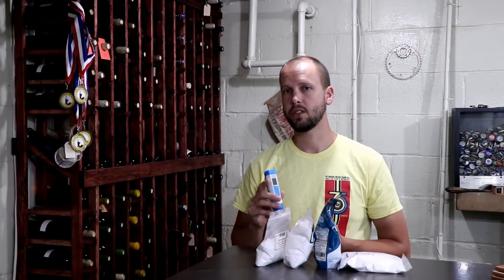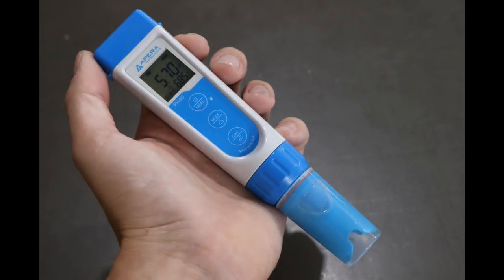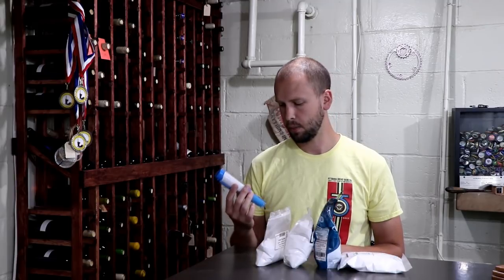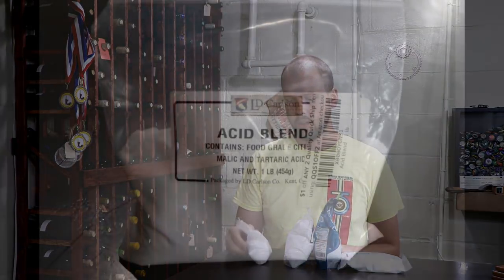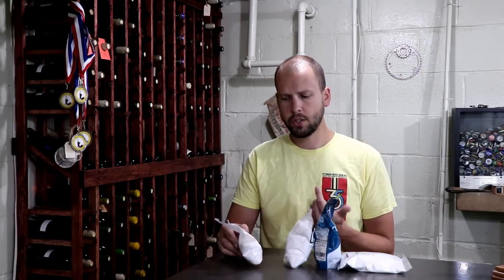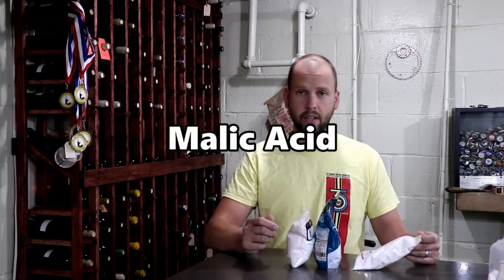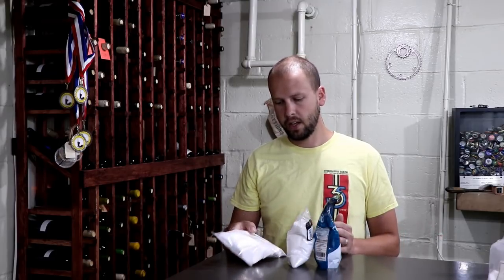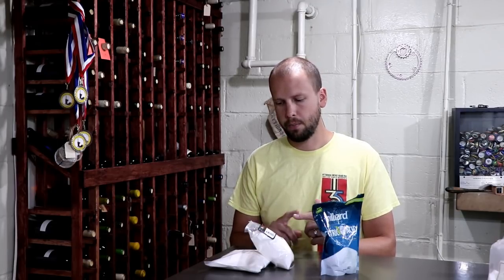Making Better Wine by Managing Acids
Apera pH Meter
Measuring Scale

Choosing the right acid is extremely important when adjusting your wine.  This video explains when to use acid blend, malic acid, tartaric acid, or citric acid when making wine.  Adjusting acid should be done before ferementation, but can also be performed during aging or prior to bottling the wine.